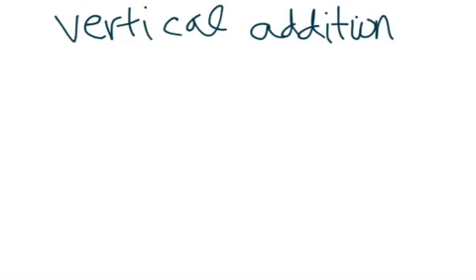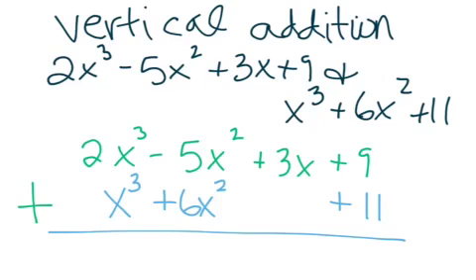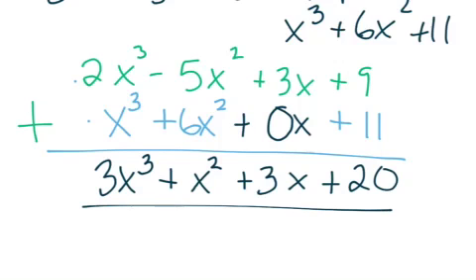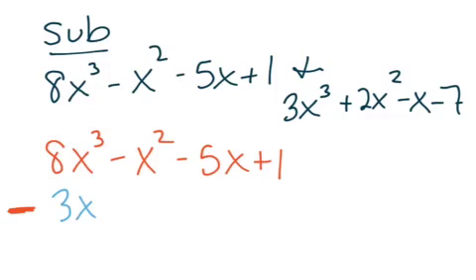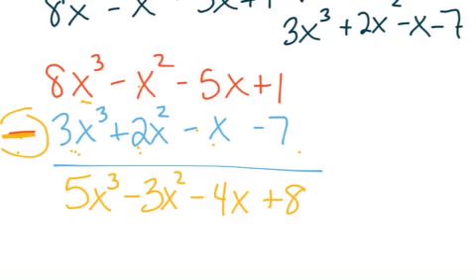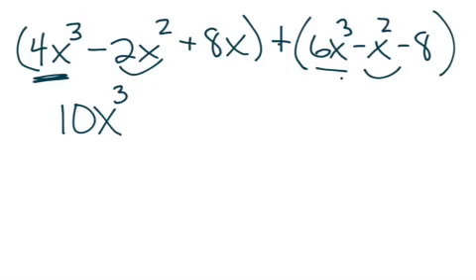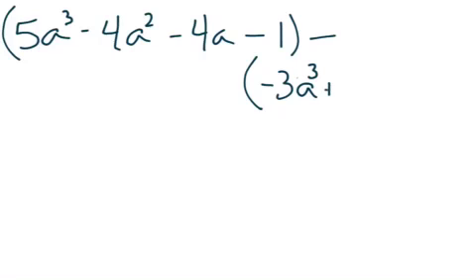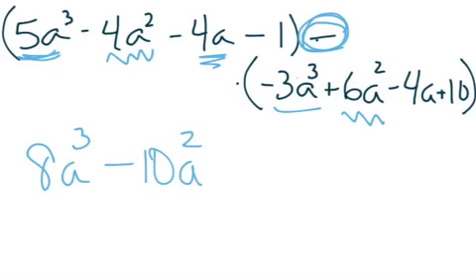AA2 5.3 Adding/Subtracting Polynomials